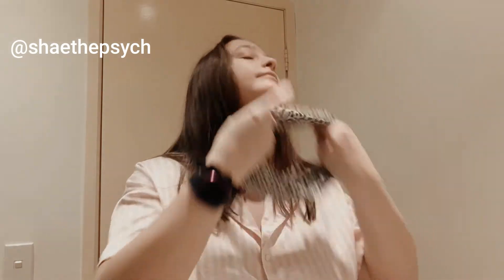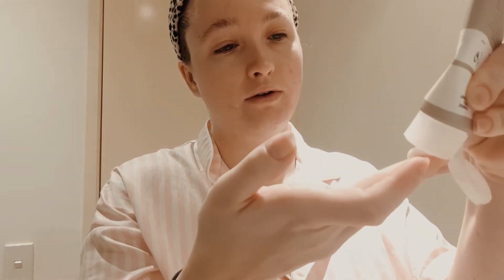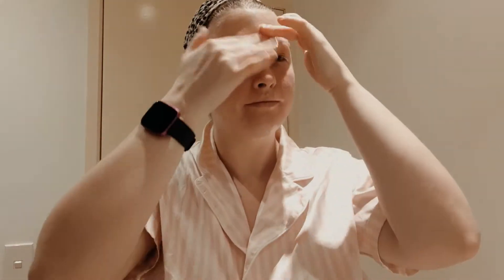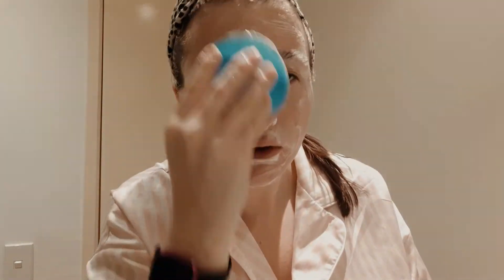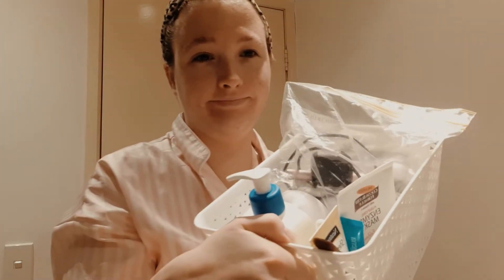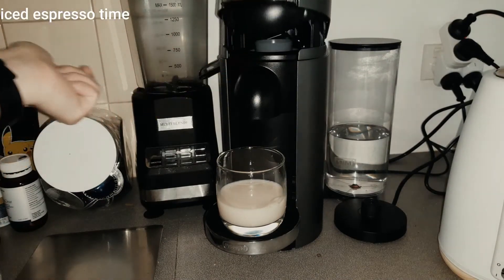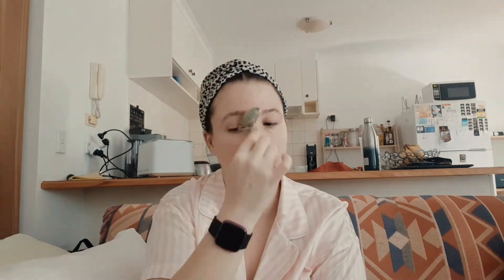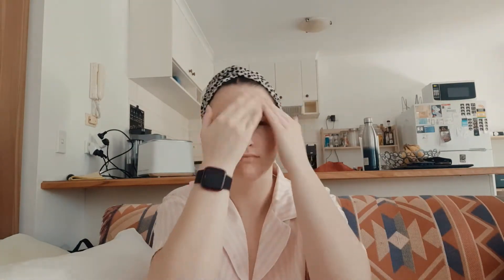Morning Skincare // Hormonal Acne // Life Of A Psych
Hey friends, today I am sharing with you my morning skincare routine to keep my hormonal acne at bay! I have struggled with acne since the age of 14, I am 27 now and have only just started getting it under proper control.
All products are linked below [non-spons] & I hope you enjoy xo

~PRODUCTS~
FOREO DUPE

NEEM CLEANSER

The Ordinary Squalane Cleanser

The Ordinary Caffeine Solution 5% + EGCG

Ascorbyl Glucoside Solution 12%

CERA VE Daily Moisturizing Lotion with Hyaluronic Acid and Ceramides

JADE ROLLER